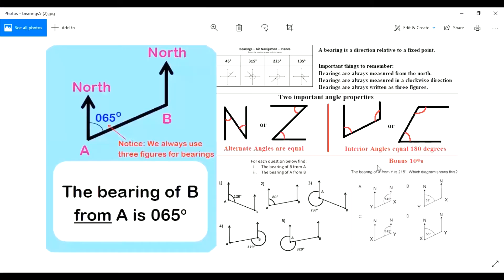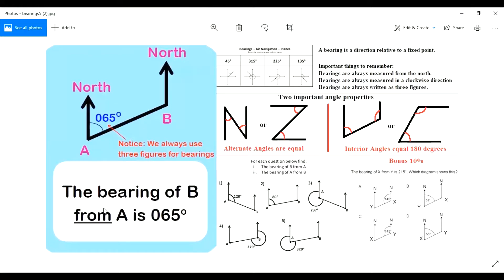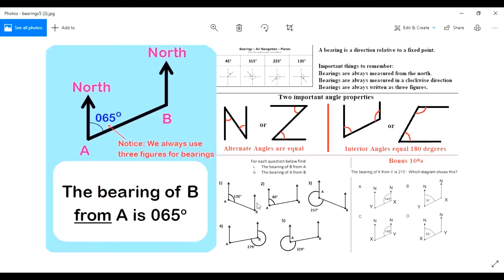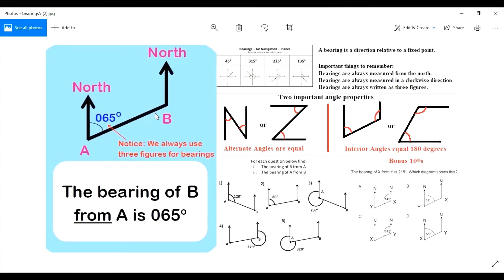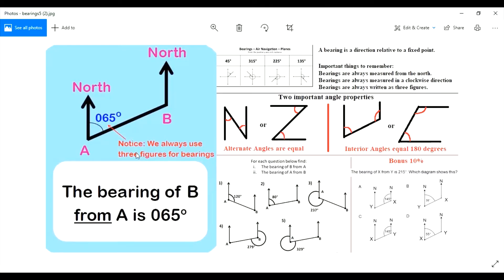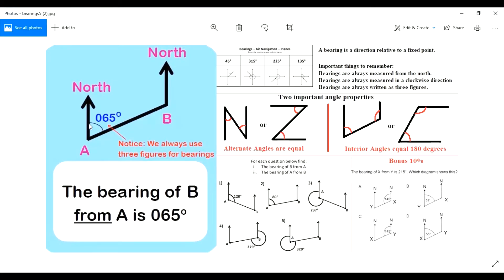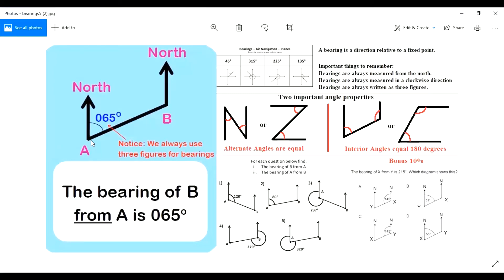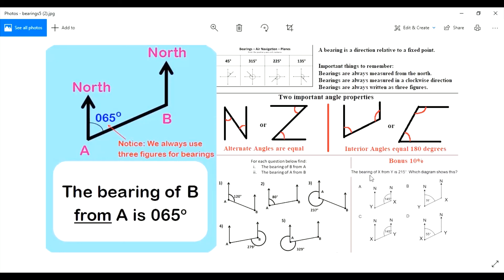Bearings Explained Part 1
Discussing your bearings homework. The goal is to pass math with understanding!